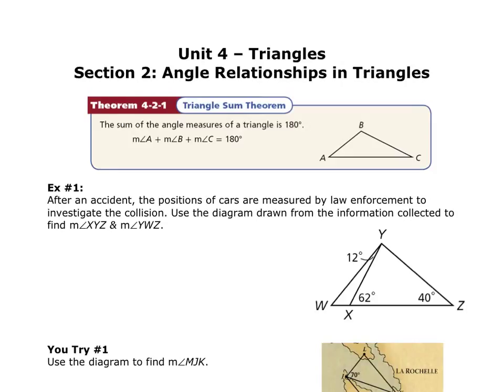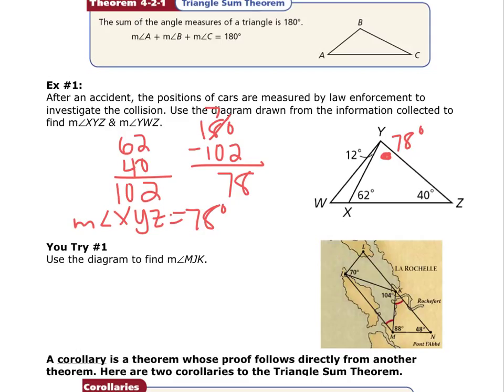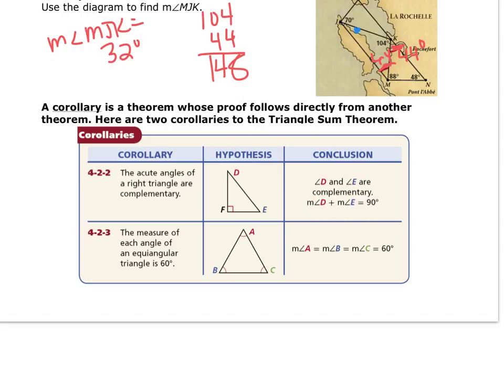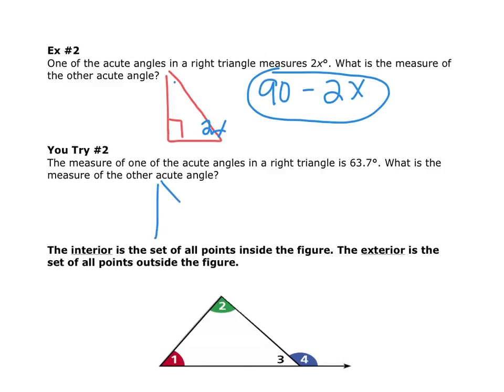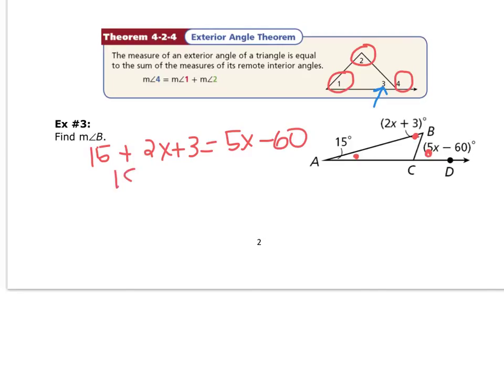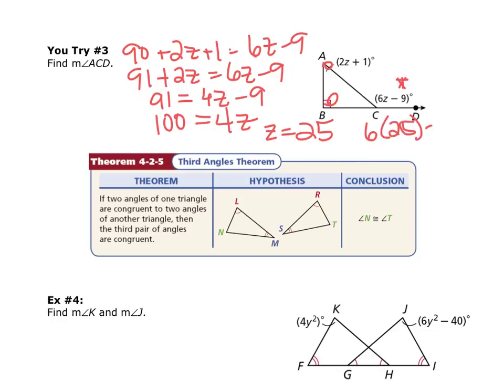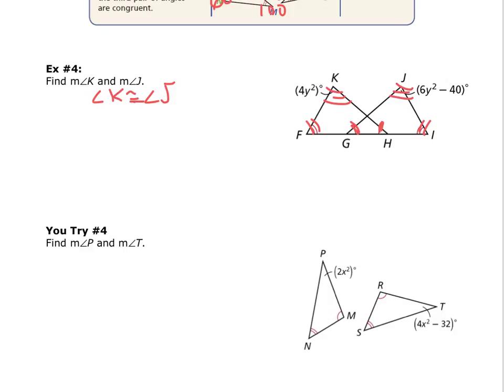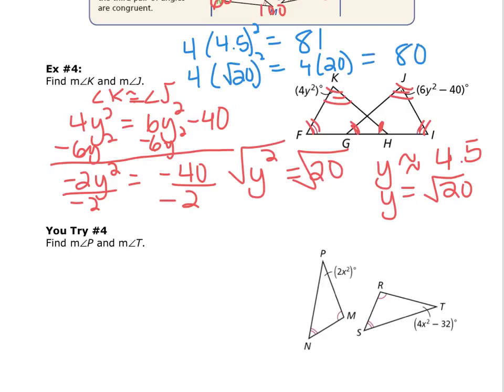Section 2 Angle Relationships in Triangles